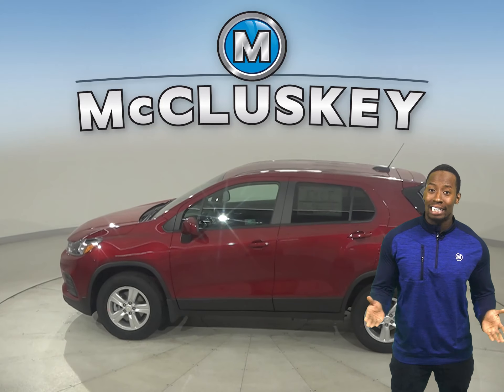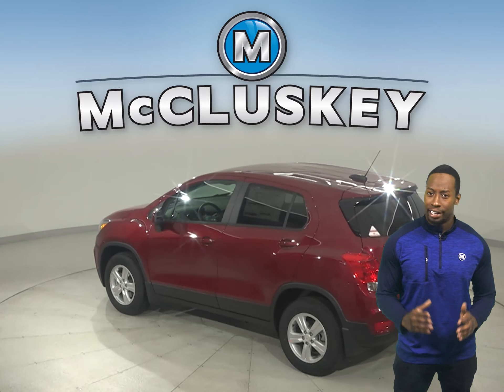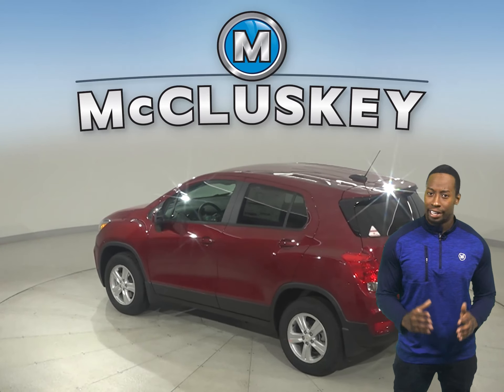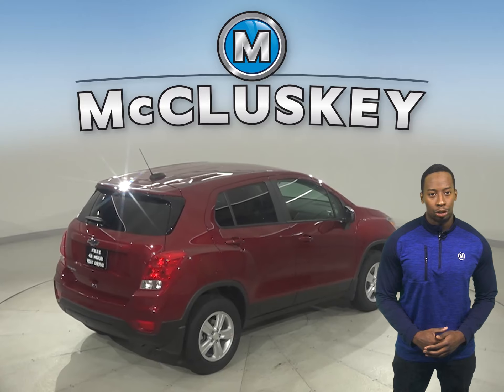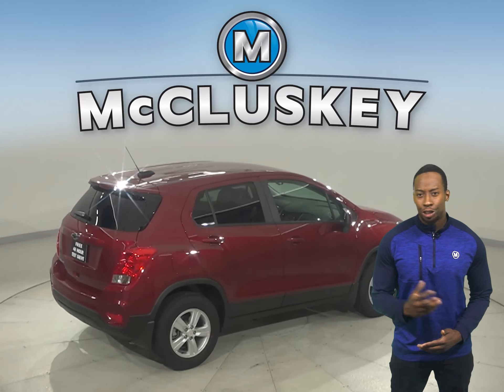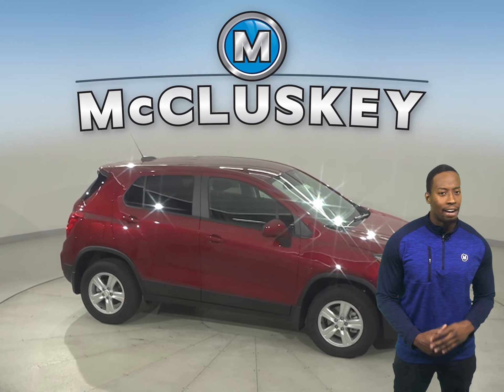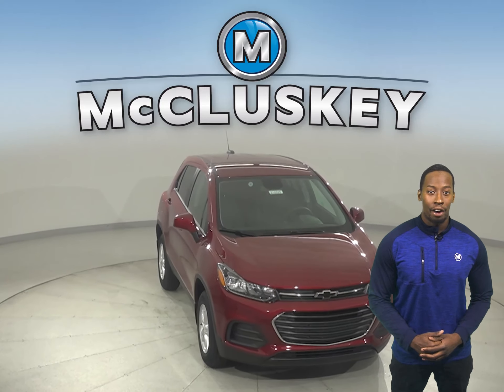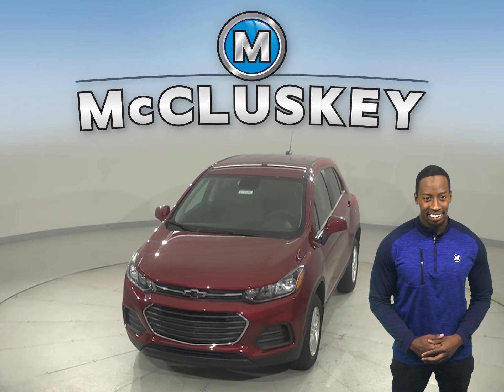212525 New 2021 Chevrolet Trax LS All Wheel Drive SUV Test Drive, Review, For Sale -